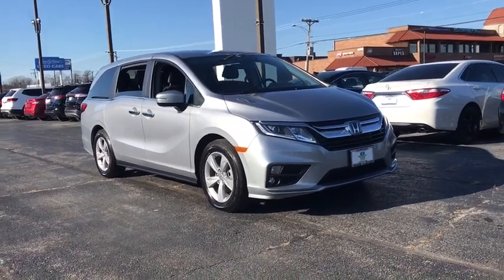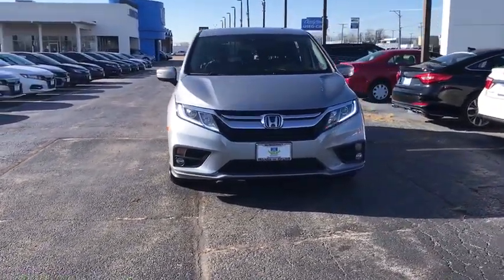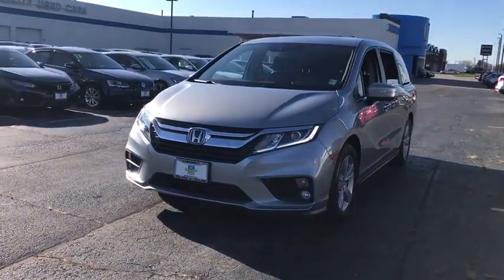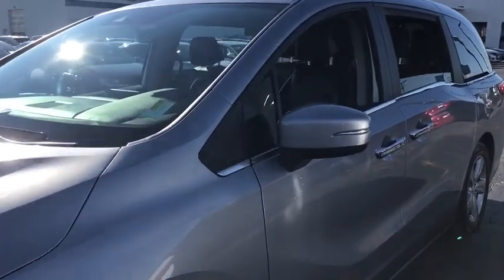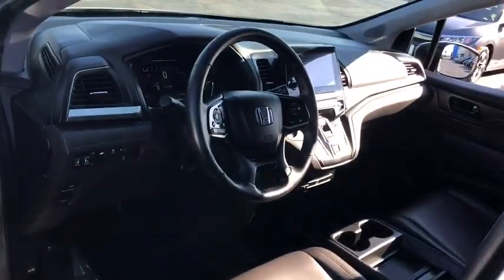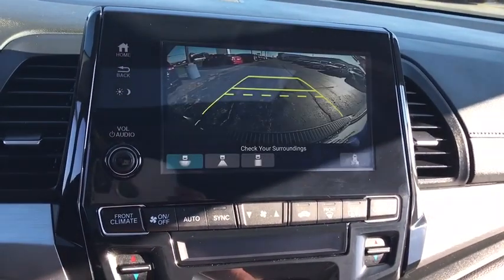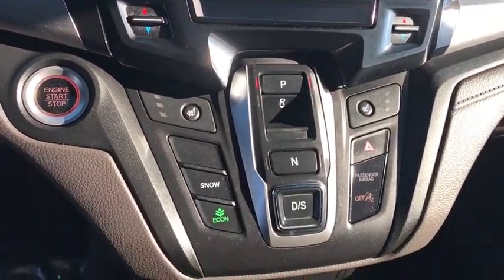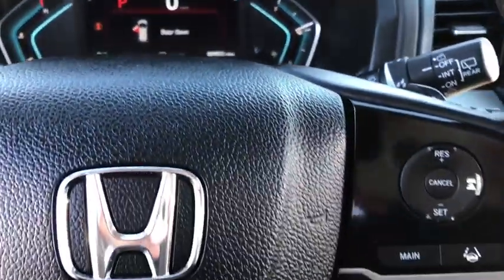2019 Honda Odyssey near me Elmhurst, Carol Stream, Bloomingdale, Itasca, Hinsdale, IL 10121A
Silver Used 2019 Honda Odyssey available near me in Elmhurst, Illinois at Honda on Grand. Servicing the Carol Stream, Bloomingdale, Itasca, Hinsdale, IL area.

2019 Honda Odyssey Silver CARFAX One-Owner. Clean CARFAX. Certified. EX-L w/Navigation and Rear Entertainment System FWD 9-Speed Automatic 3.5L V6 SOHC i-VTEC 24VOdometer is 9297 miles below market average!19/28 City/Highway MPGHondaTrue Certified+ Details:* Roadside Assistance for the duration of the Certified Pre-Owned Limited Warranty. Up to two complimentary oil changes within the first year of ownership. SiriusXM 90-Day Trial* 182 Point Inspection* Transferable Warranty* Warranty Deductible: $0* Limited Warranty: 60 Month/86,000 Mile (whichever comes first) from original in-service date, if purchased within new vehicle limited warranty period* Vehicle History* Powertrain Limited Warranty: 84 Month/100,000 Mile (whichever comes first) from original in-service date* Roadside AssistanceCall or Come to Honda On Grand in Elmhurst and get a deal that you can smile about!New Price!